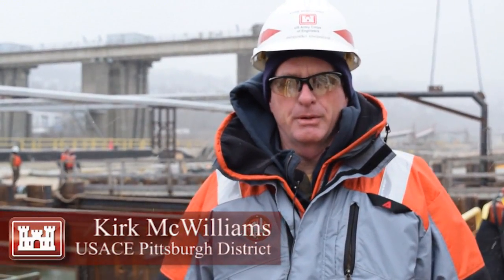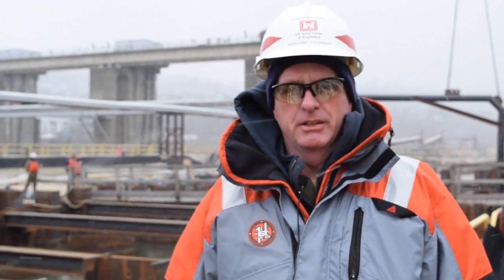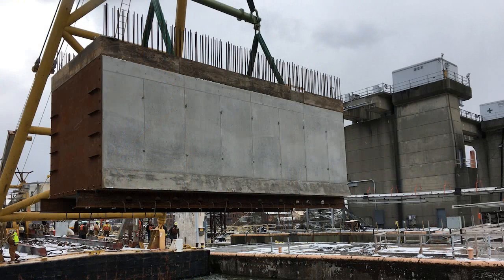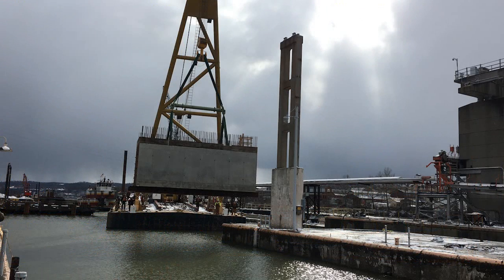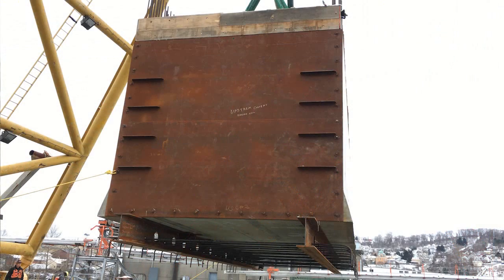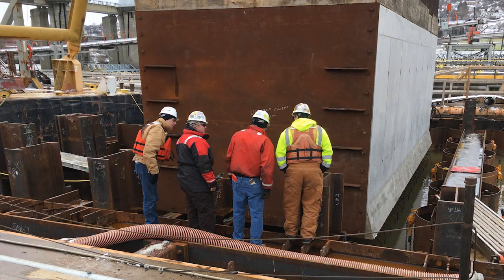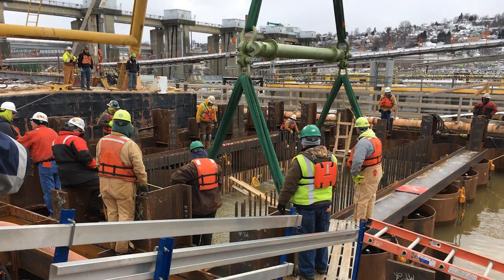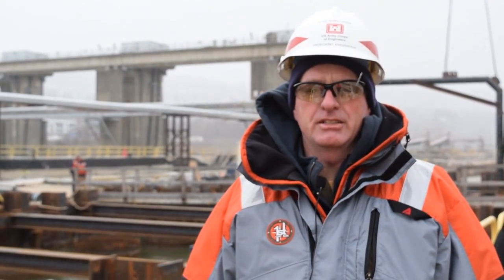Engineering Solutions with Kirk McWilliams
Kirk McWilliams, resident engineer, gives an update on the culvert installation at Monongahela River Lock and Dam 4 at Charleroi.